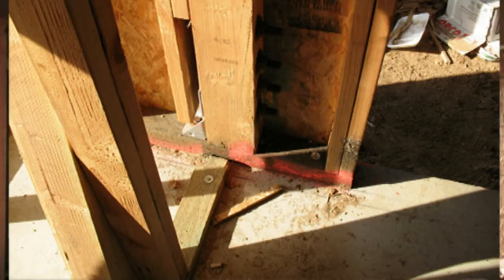3 X 4 Bottom Framing Plate Tips - Home Building Advice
As homes get more complicated to frame and build, because of changes in your local building codes, we need to pay attention to what's on the blueprints.  When some of these changes first started happening about 15 years ago, a lot of contractors couldn't deal with it constructively and went out of business or lost a lot of money.  If it's on the plans, it better be in the house and you better not forget this.  Some structural engineers aren't familiar with the problems that contractors have been remodeling homes or building new ones.  I made this video to point out a big problem for home framing contractors.  3 x 4 bottom plates can create problems if you're not familiar with using them.  Watch this video to learn more about 3 x 4 bottom plates and if you enjoyed the video or the information you've received, watch some more of our videos and visit our website for some great articles.